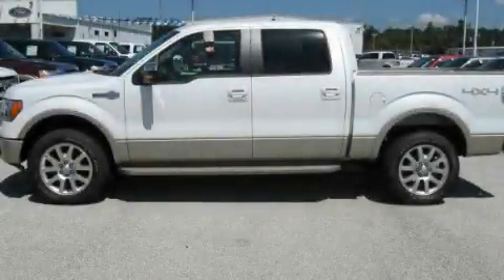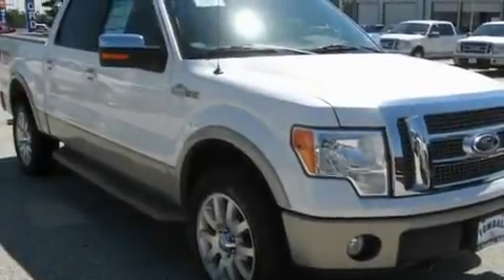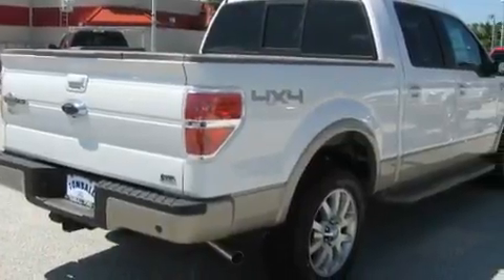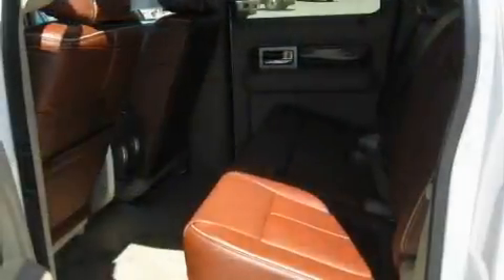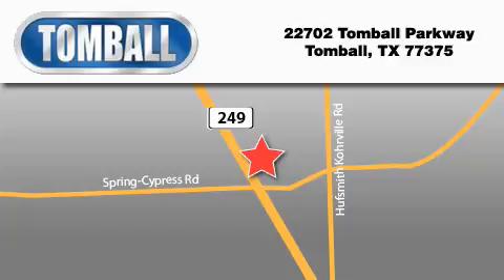2010 Ford F-150 Tomball TX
Year: 2010
 Make: Ford
 Model: F-150
 Engine: 5.4L 3V EFI V8 FFV ENGINE
 Trans.: automatic
 Exterior: White Platinum Metallic Tri-Coat
 Miles: 19
 Interior: Tan
 Stock: